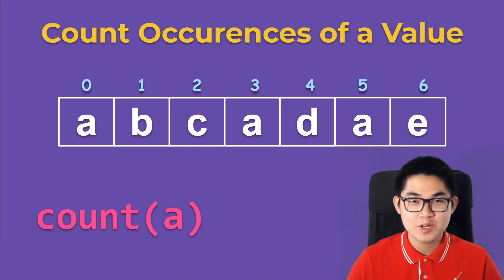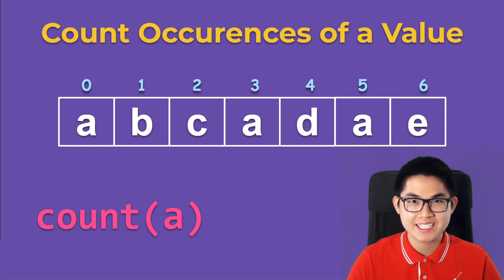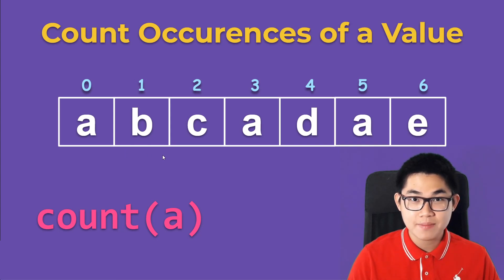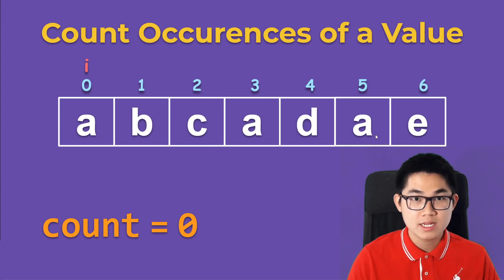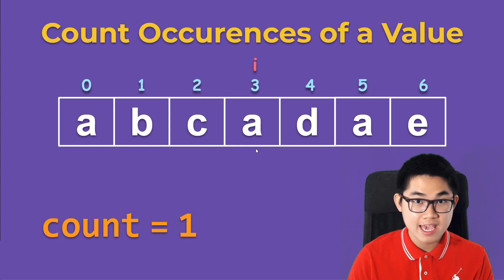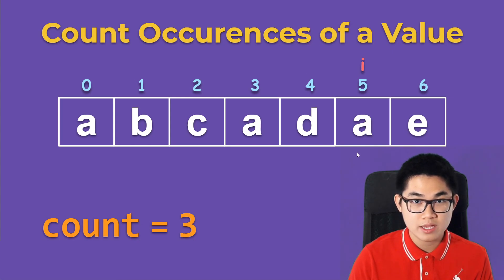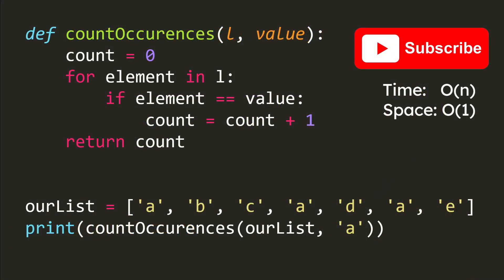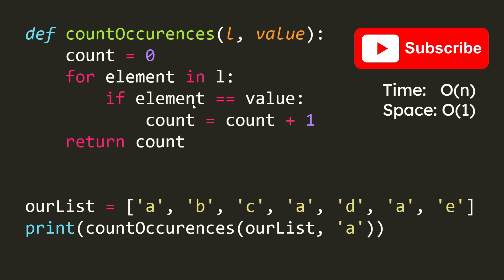How to Count Occurrences of an Element in a List/Array/String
In this video, I will show you how to count the occurrences of an element or value inside a string, list, or array. We will use linear search to do this. First, we initialize a counter variable to zero. We traverse through the array. When we encounter that element or value, we increment the counter variable. This is an important computer science concepts that students need to know. In the next video, I will show you how to count frequencies of elements in an array.